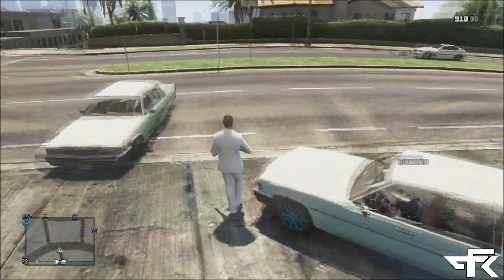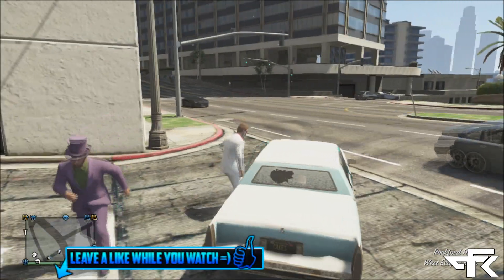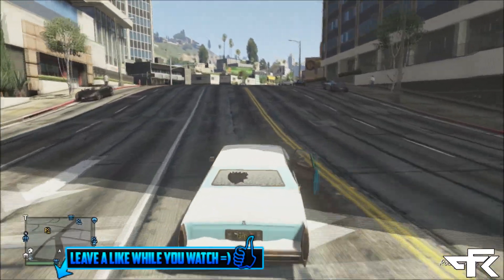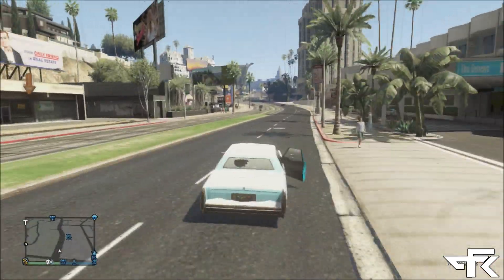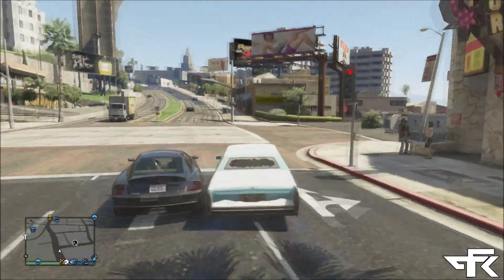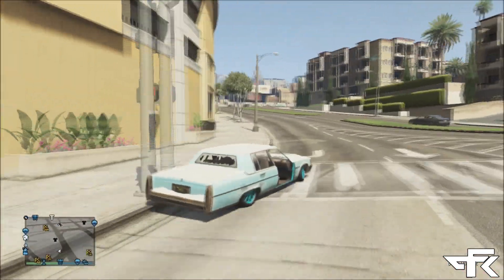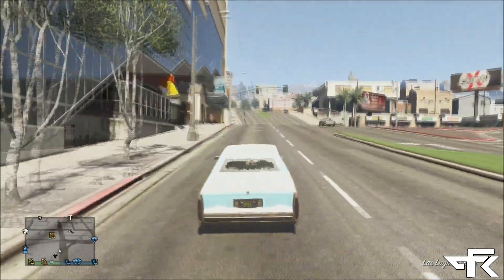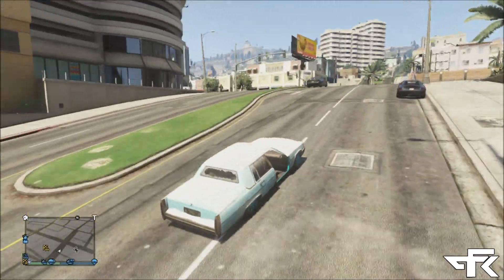Gta 5 Online - How To Get The Snowy Albany Emperor! Modded Albany Emperor With Snow & Twin Turbo!